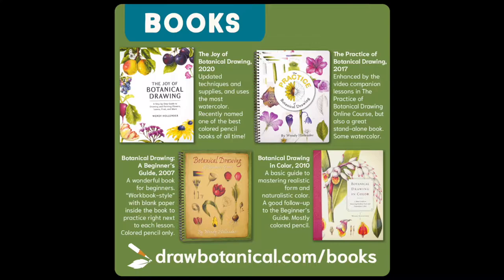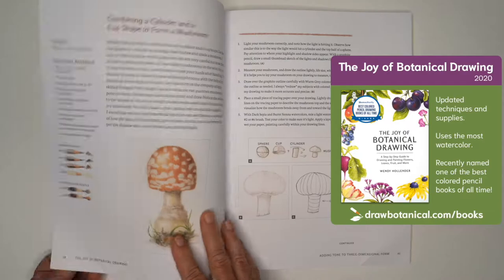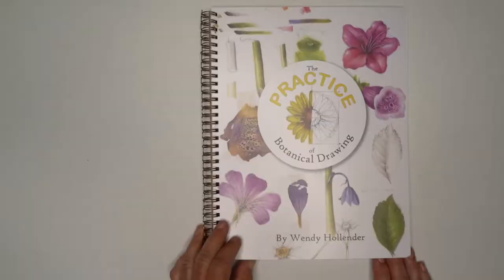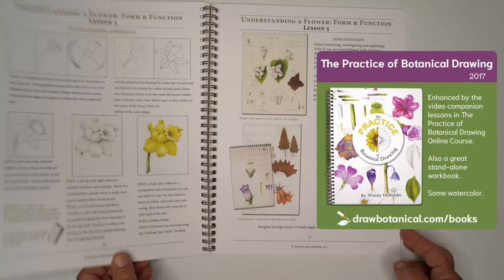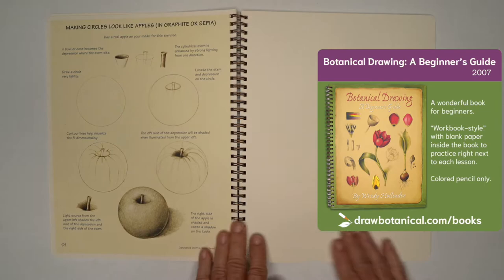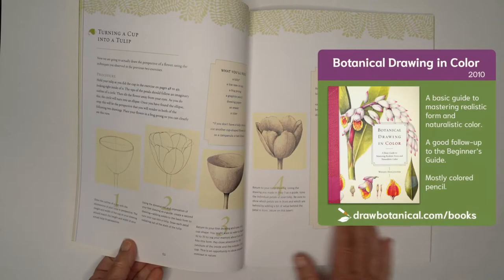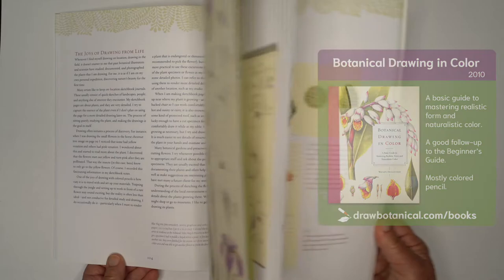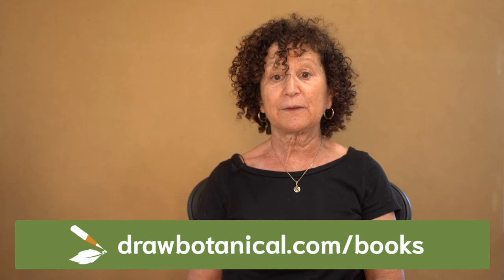Which Draw Botanical Book is Best for Me?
1 minute with titles